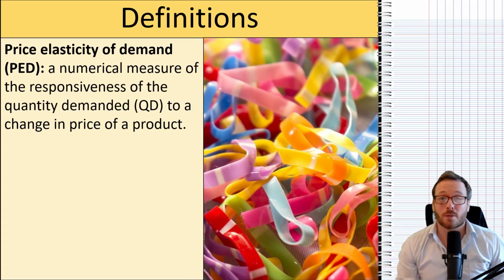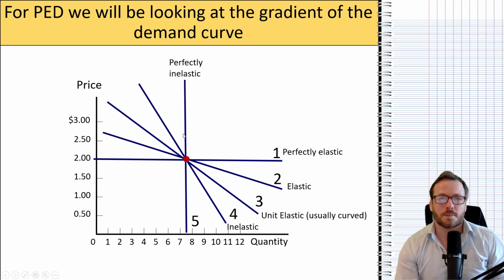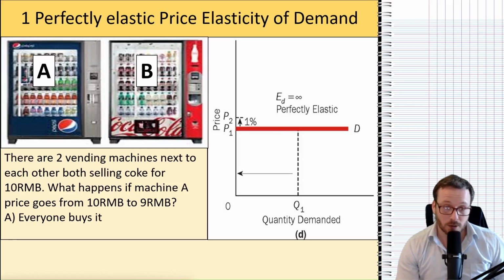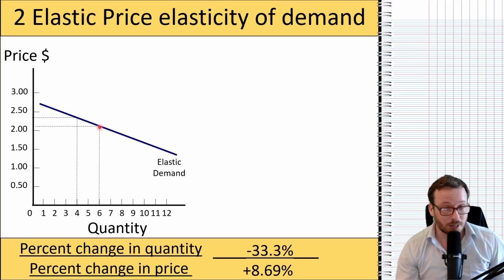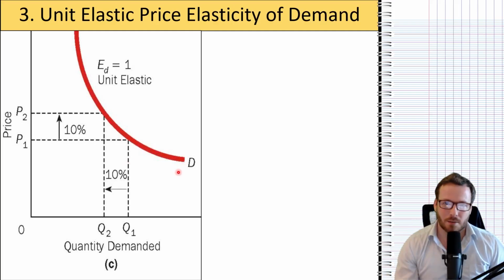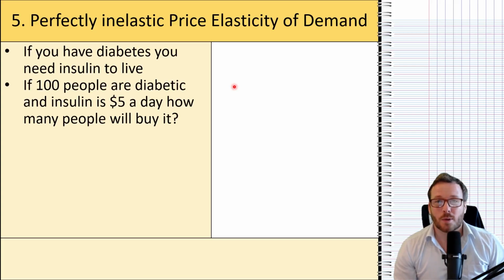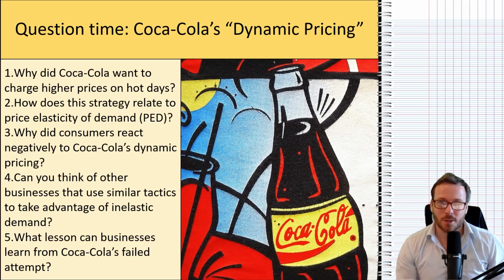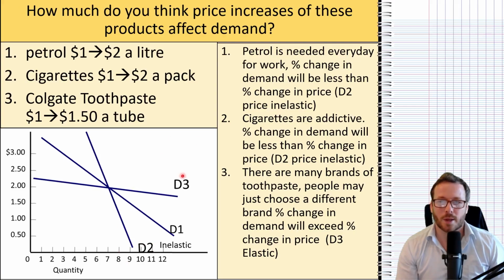IGCSE Economics - Price Elasticity of Demand with Graphs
Description:
Master Price Elasticity of Demand (PED) with clear graphs and real-world examples! 📉💡 This video breaks down elastic, inelastic, unitary, perfectly elastic, and perfectly inelastic demand step by step. You'll also learn the PED formula, how to interpret results, and test your knowledge with exam-style exercises. Perfect for GCSE & IGCSE Economics students!

🔹 Key Topics Covered:
✅ Price Elasticity of Demand (PED) Formula
✅ Graphs for all PED scenarios
✅ Real-world examples

0:00 Introduction
1:20 Page of details (must see)
2:40 Graph + explanation of each type
12:05 Exercises for you